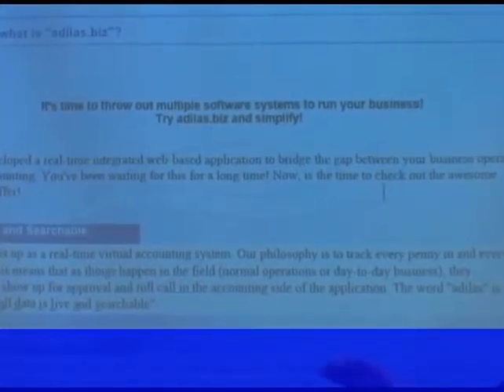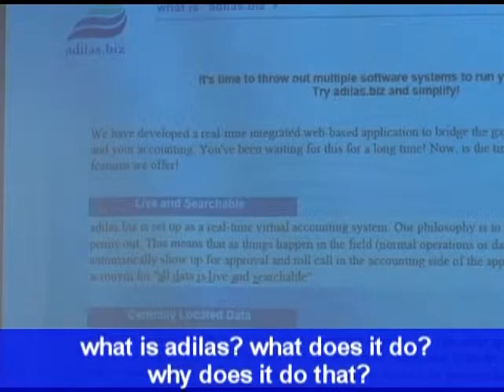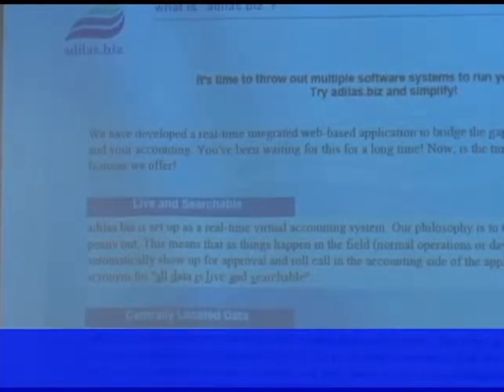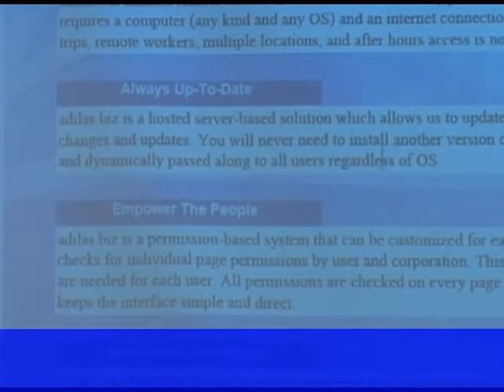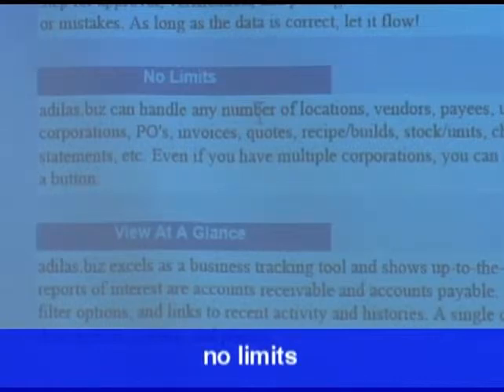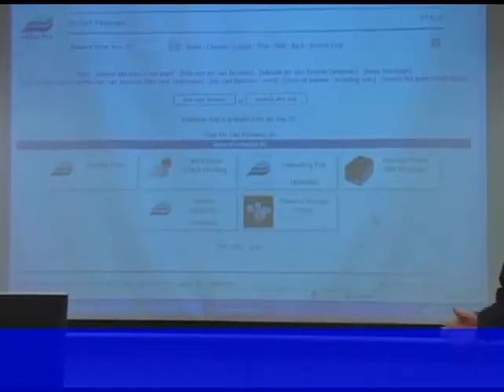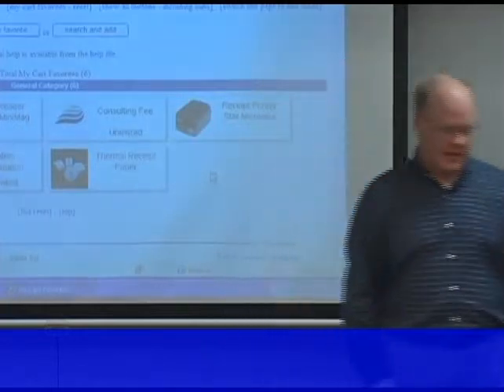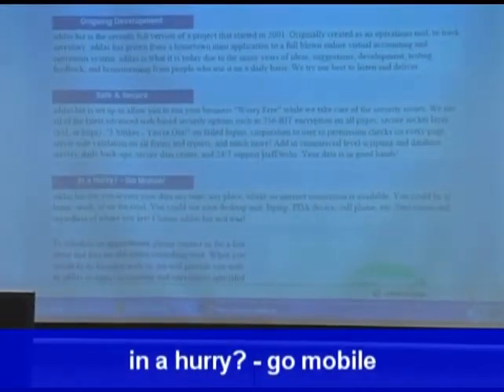Adilas.biz Training Course - Video 17 - What Makes Adilas Special Part 2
Interfaces & How Versatile They Can Be 0:00-5:06
What Is Adilas? 5:06-14:02